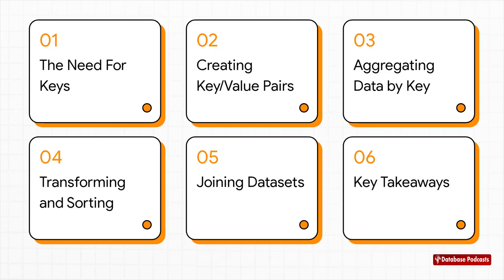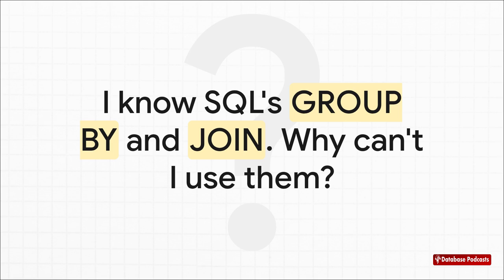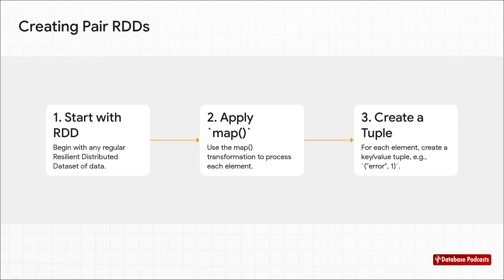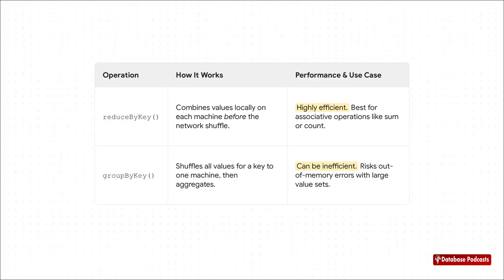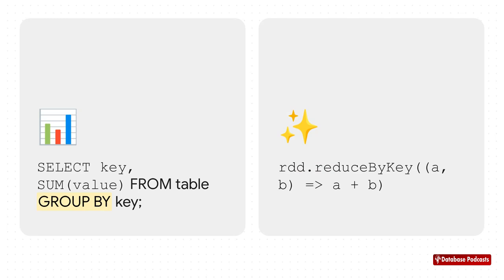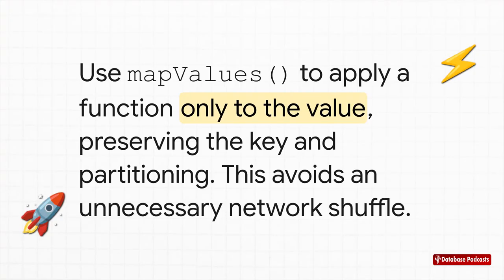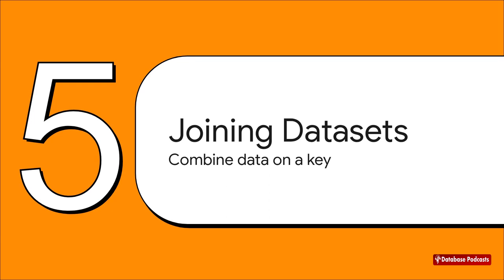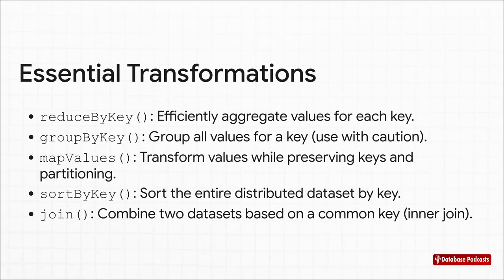Episode 9 – Key/Value Pair RDDs for Aggregations & Joins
Step into the world of pair RDDs in Spark. Learn how to create key/value RDDs and perform operations like reduceByKey(), groupByKey(), combineByKey(), mapValues(), and sortByKey(). Master distributed joins and aggregations!